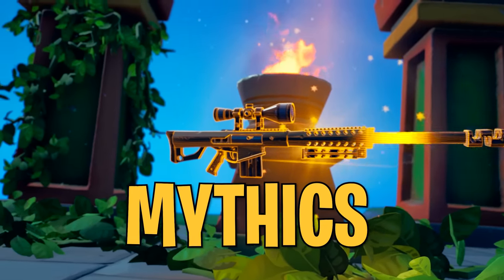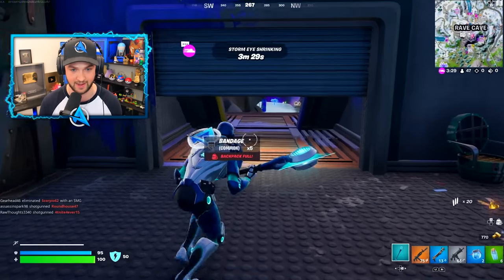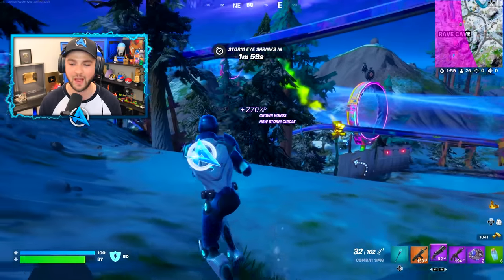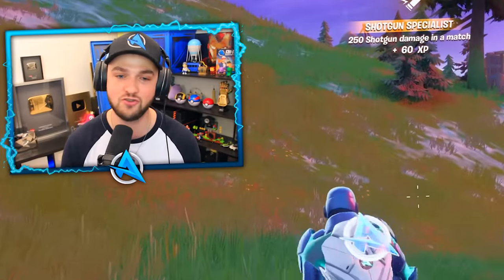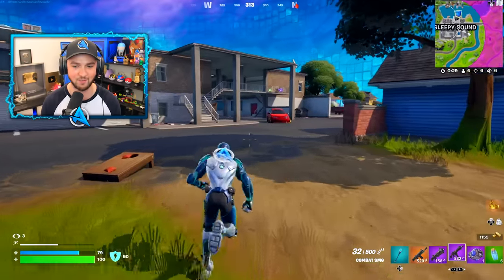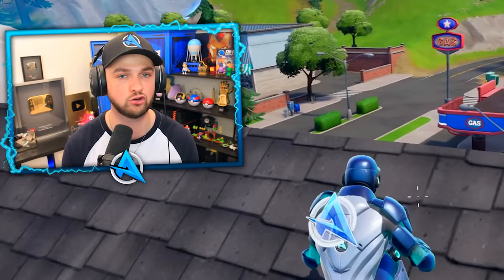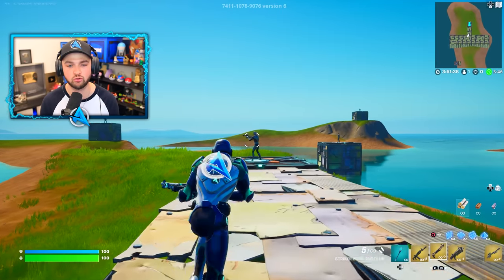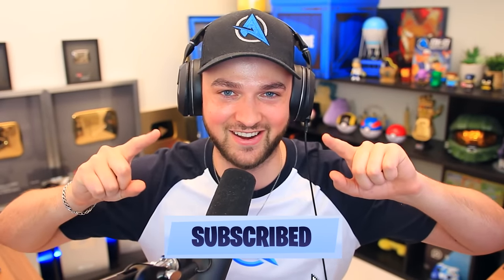*NEW* Fortnite MYTHICS are BROKEN!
Fortnite: Chapter 3 Season 3 MYTHICS!

- Ali-A